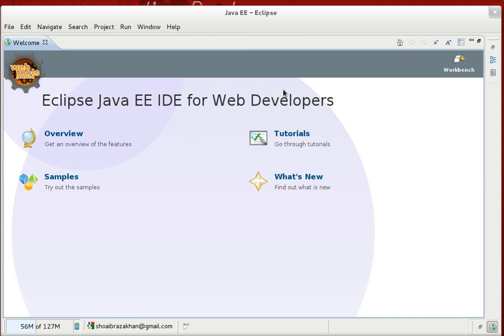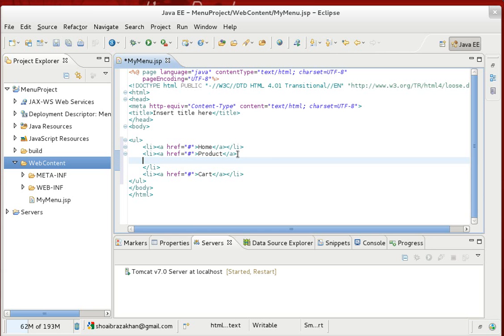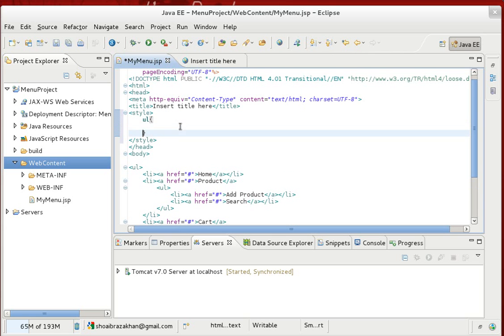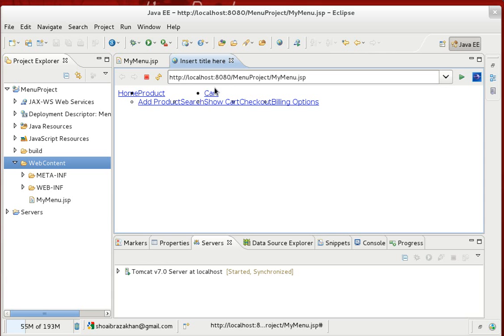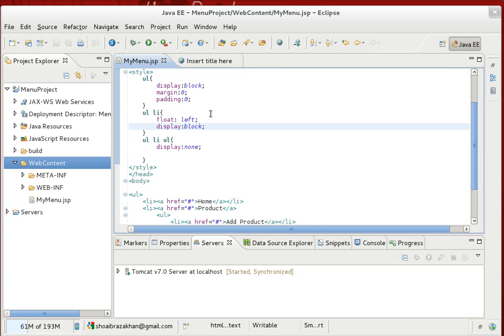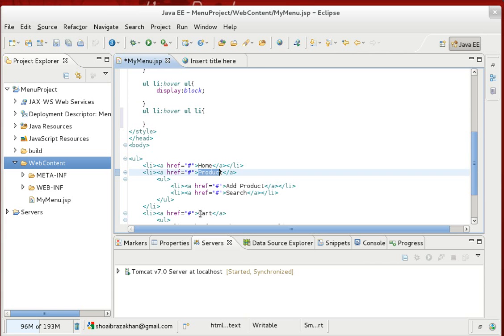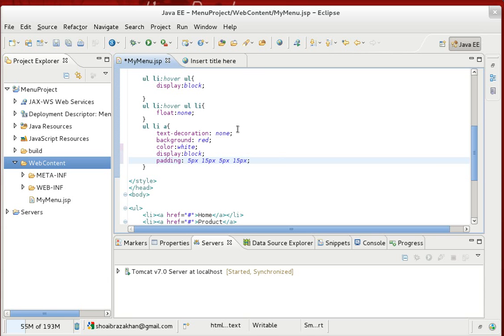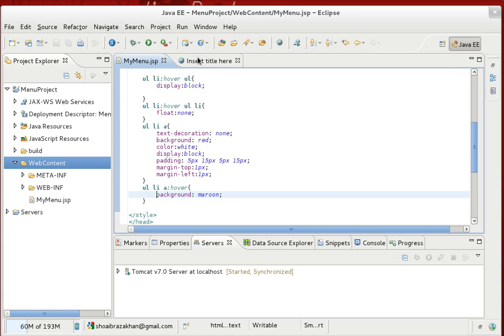Drop Down Menu using HTML & CSS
In this Video we will see how to create a Drop Down Menu for our webpage based on CSS Layout.
For this tutorial I have used Eclipse as an IDE although its not required. But as in this series of tutorial I've been following Eclipse IDE mostly so I used it here. You are free to use any IDE or HTML Editor. Simply even you can use Notepad Editor(Windows Platform) or GEdit(Linux Platform) for trying out this video tutorial.

[Note: No Javascript or JQuery is used here]